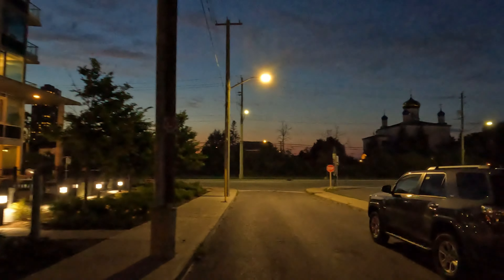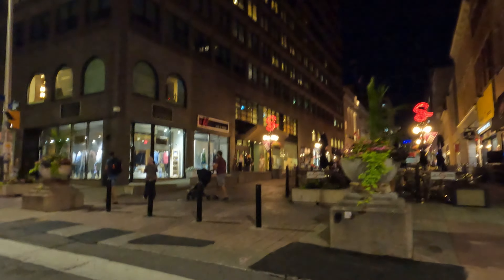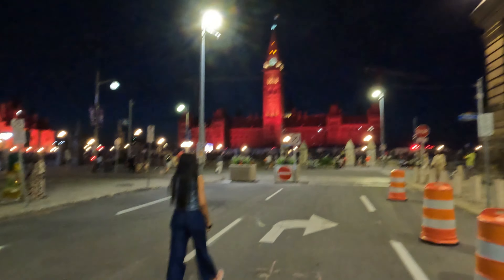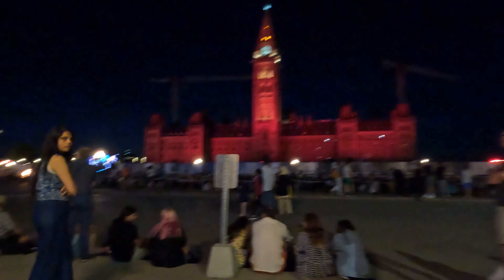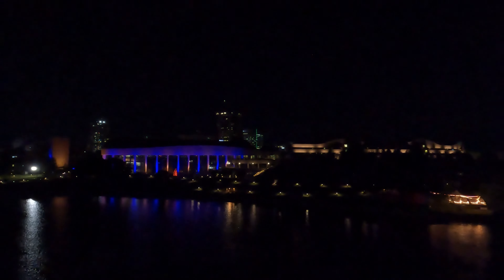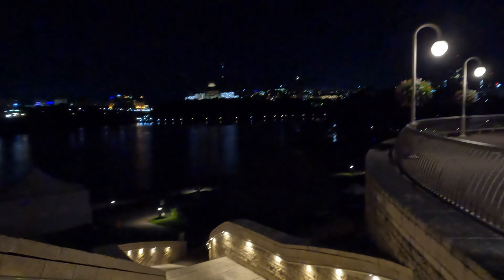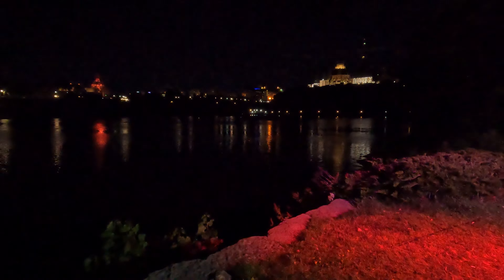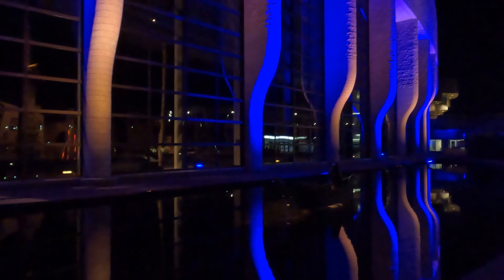Night Scenes of Ottawa Downtown Area and Natural History Museum Canada.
Walking around the Parliament Hill and Natural History Museum and Alexandria Bridge in Ottawa Downtown.